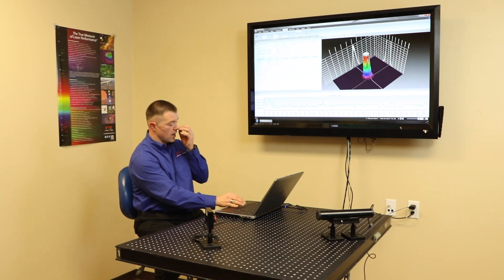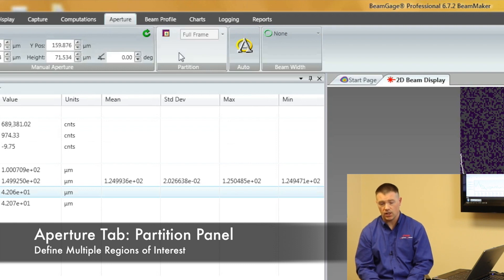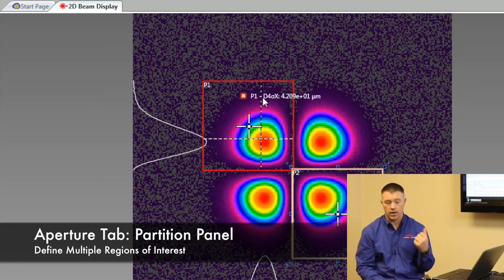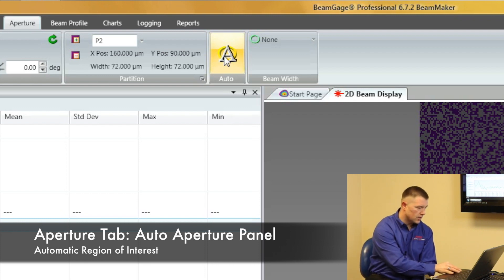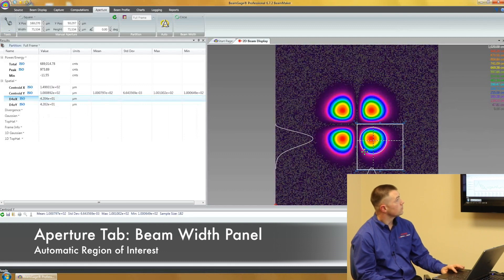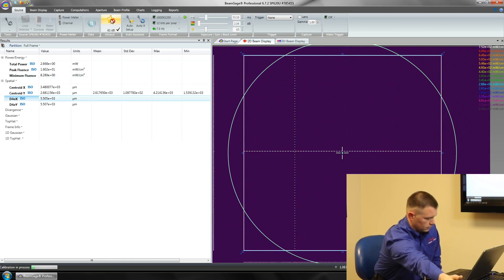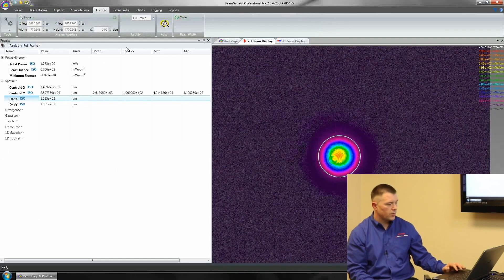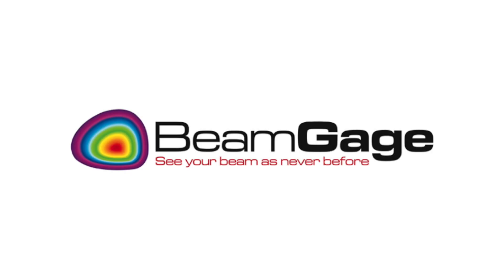6 Aperture Tab